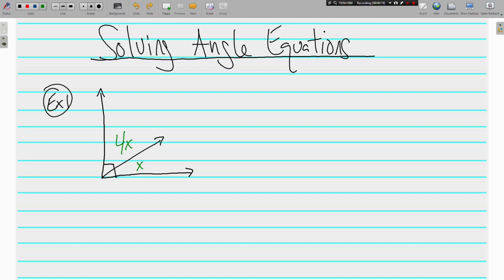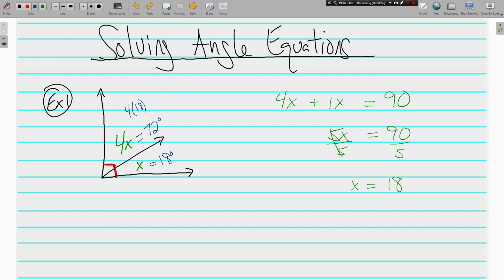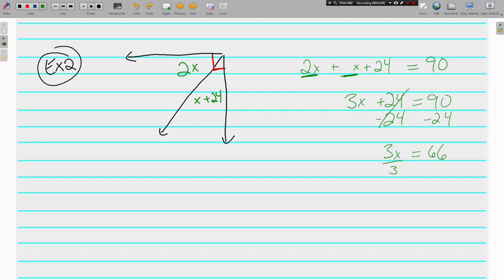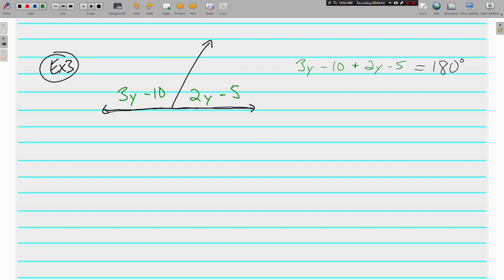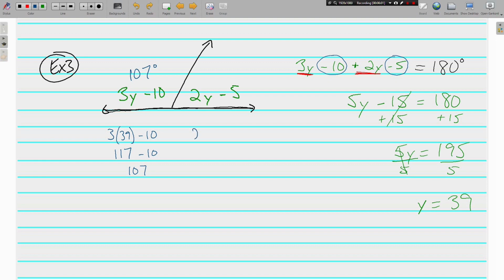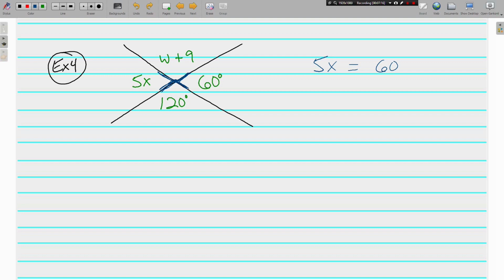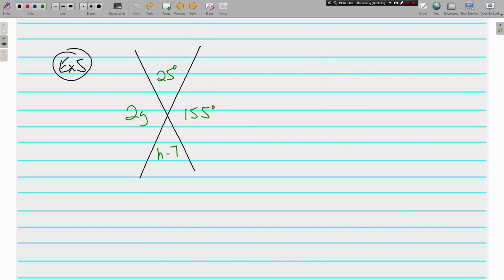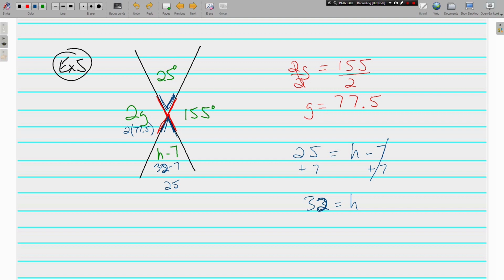Solving Angle Equations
Topic:  Solving Angle Equations

In this video we discuss how to use angle relationships